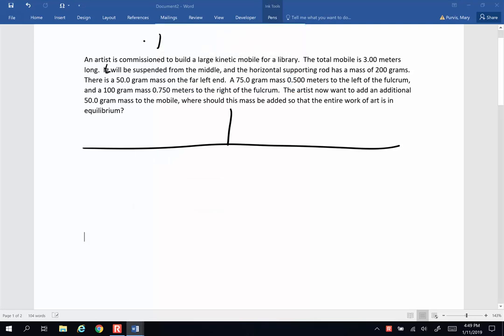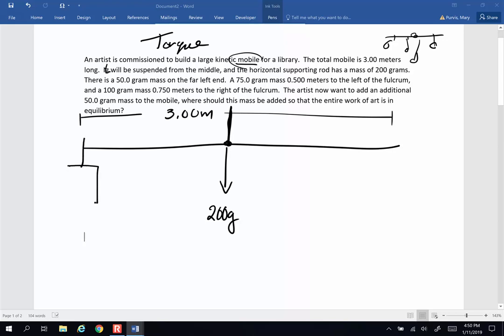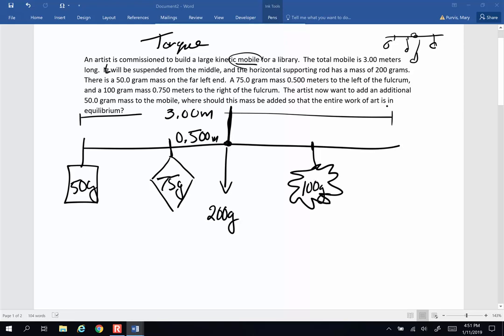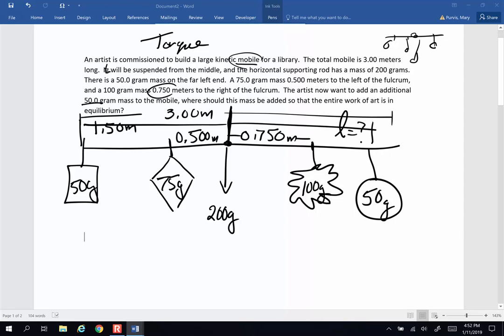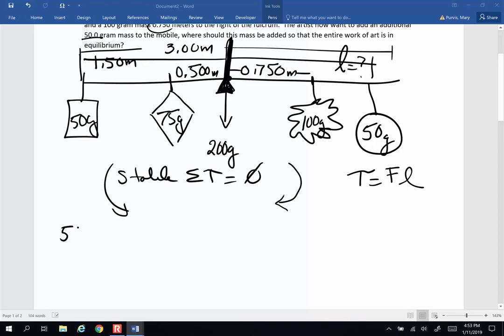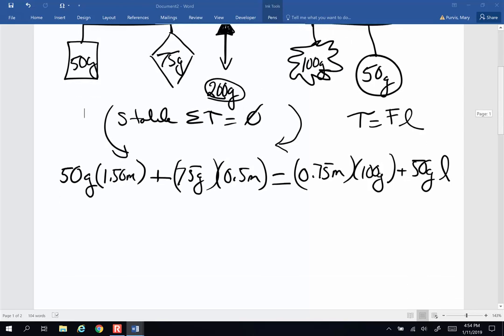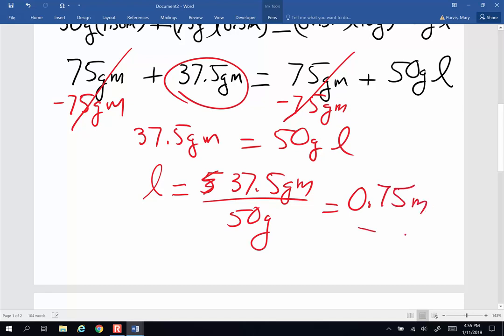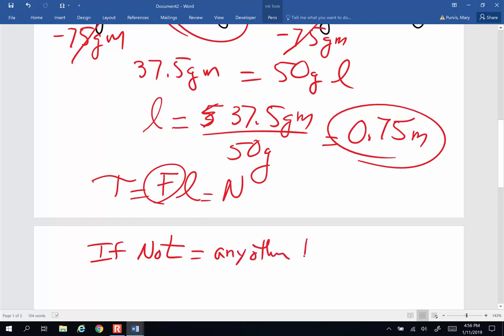PP 9-6 Mobile Torque Problem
For a system to be stable the sum of the torques must equal zero.  In this problem we calculate an unknown lever arm to make a system balance.